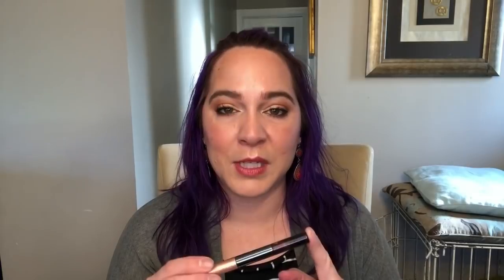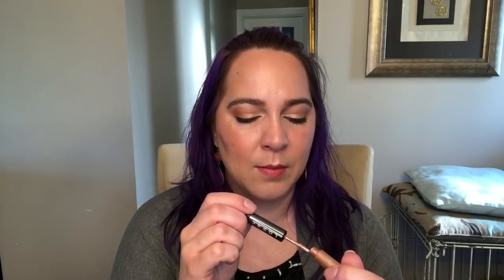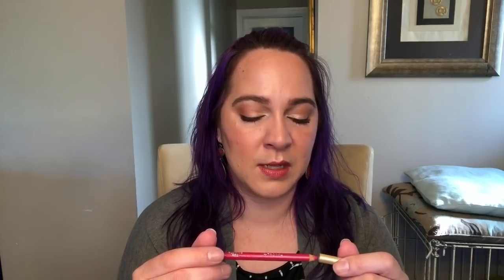Loves Me, Loves Me Not (Project 10 Uses) - 4 Month Update!!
Hi guys!!!

This is Update #4 for this project 10 Uses and I’m in love!!

Thank you for the inspiration Phoebe!!

Paula